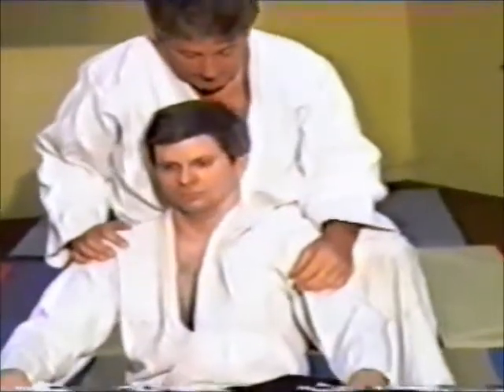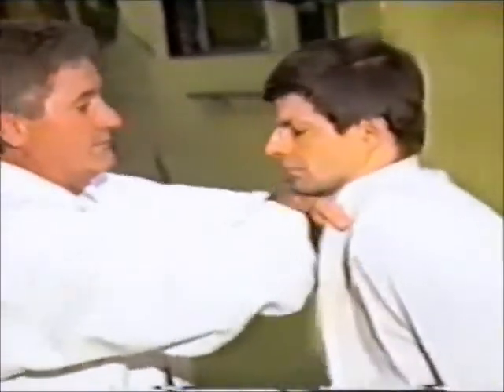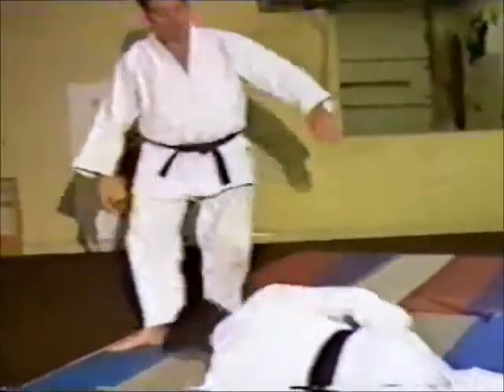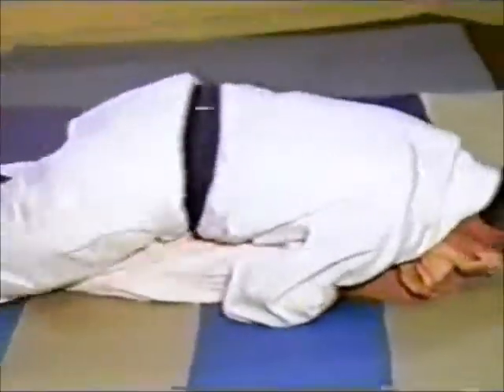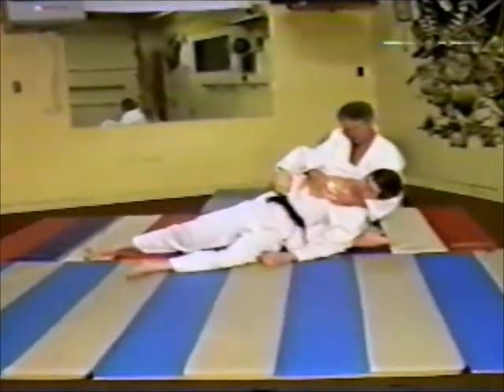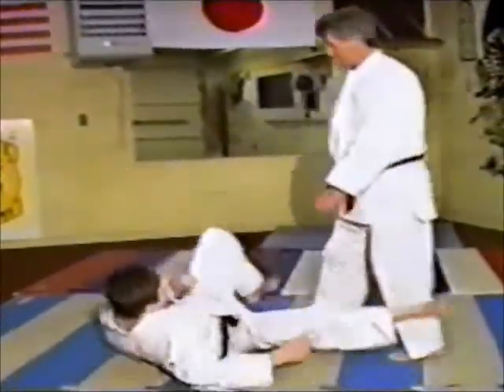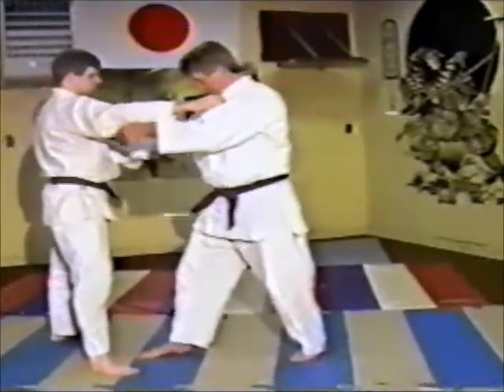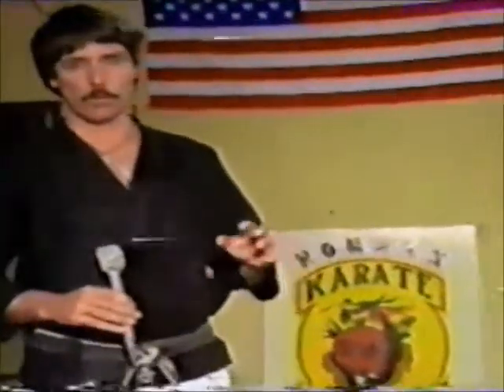Kodokan Judo with RUSSEL EDWARD SHEETS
RUSSEL EDWARD SHEETS "Eddie" Died March 17, 2010, age 74. Survived by his children, Mark Sheets (Kathleen) Rapid City, South Dakota, and Robbin Trowbridge-Benko (Scott) Chesterton, IN; five grandchildren (Eric Trowbridge, Steven Trowbridge, Kaia Sheets-Carlson, Justus Sheets, and Jordan Sheets) ; three brothers and two sisters. Pre-deceased by one brother, one sister and one grandson (John Edward Trowbridge). Eddie was born in Rossville, Illinois to Gladys Vivian Sheets (Hardy) and Gilbert Sheets. Edward served in the United States Army for two years and an additional six years in the Army reserves. During active duty he was with the 6th Armored Division and served in Japan. Edward was a 5th degree black belt in Judo, a three time national Judo champion and a Judo instructor at the Shorei-Goju in Hobart, IN. Edward was a metallurgist for U.S.S. until his retirement in 1985. Ed's hobbies included windsurfing and yard sales. A Memorial Service was held on May 15, 2010 at the American Legion in Chesterton Indiana.